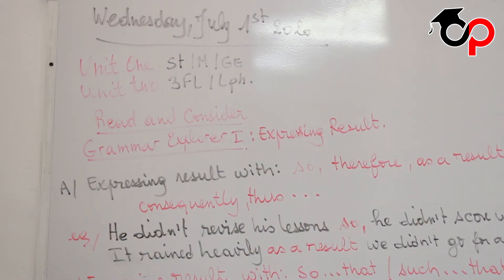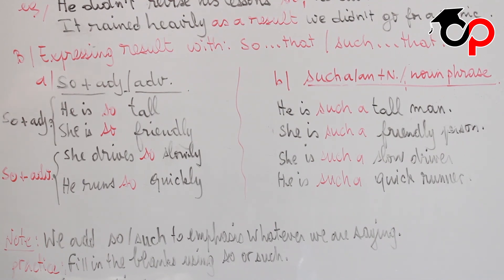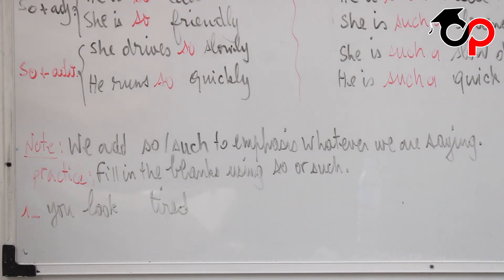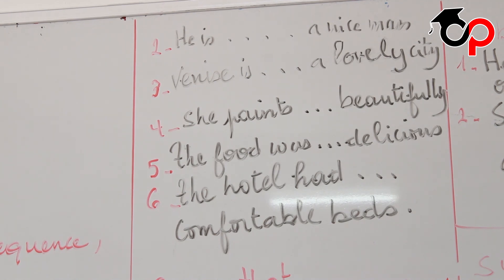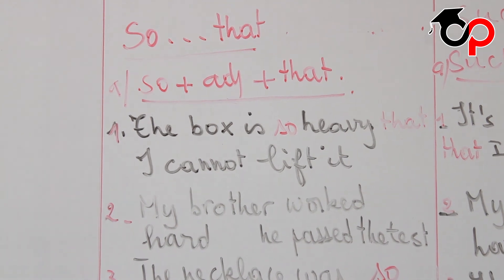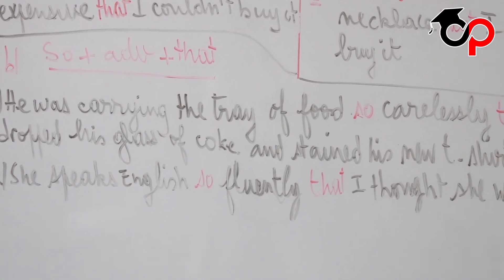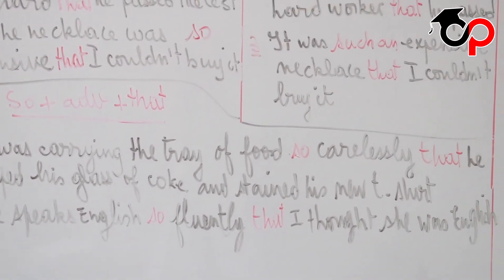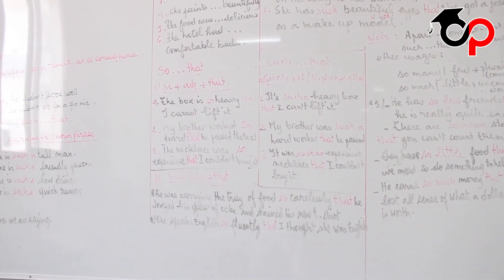BAC 2020 - Anglais - Grammar explorer l : Expressing result